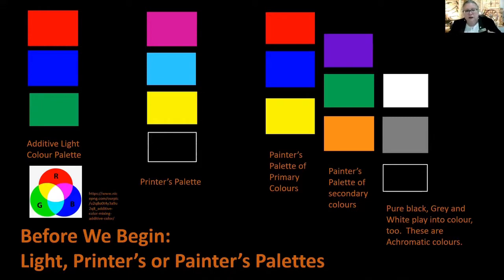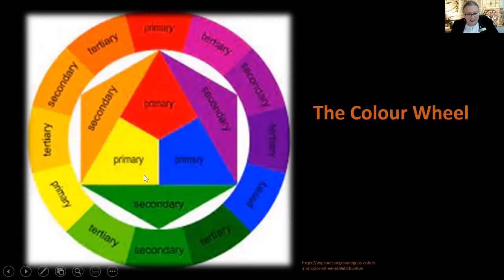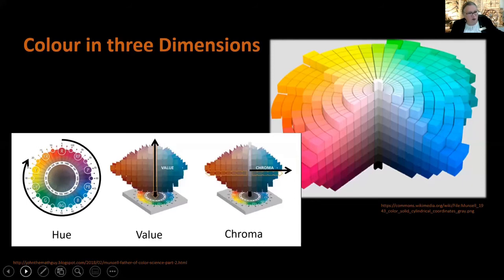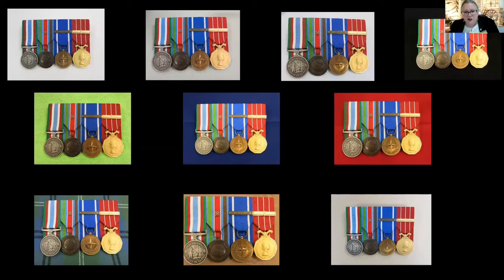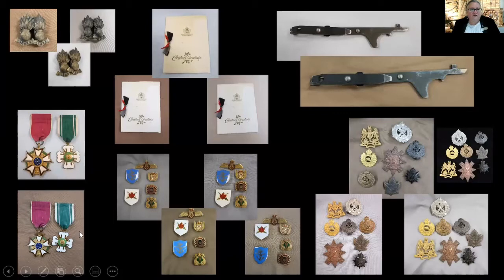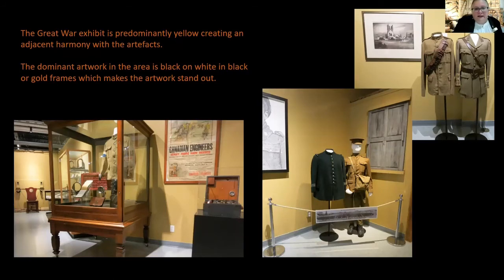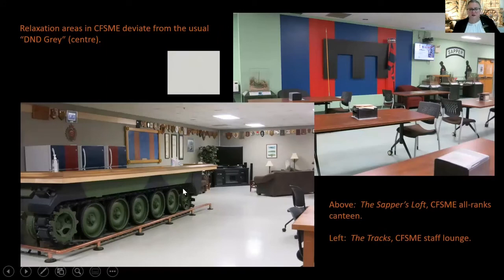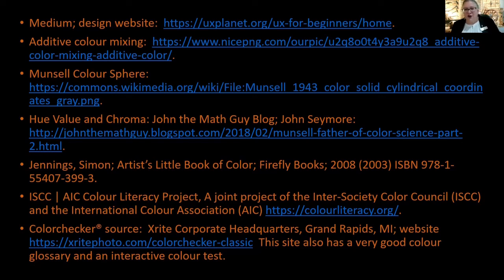OMMC 2021 Virtual Course: Using Colour to Enhance the Visitor Experience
Using Colour to Enhance the Visitor Experience OMMC 2021 Virtual Course - Week 1
Air Date 6 September 2021

Sandra Johnson Penney, CME Museum. There are many ways to use colour in exhibits. It can highlight where we want visitors to focus; it can make the walls feel closer or further away; it can evoke emotional responses and influence how visitors move within the gallery.

This session will be delivered in several areas of CFSME to illustrate how colour can be used in different ways. PowerPoint slides will be shared to illustrate points being made.